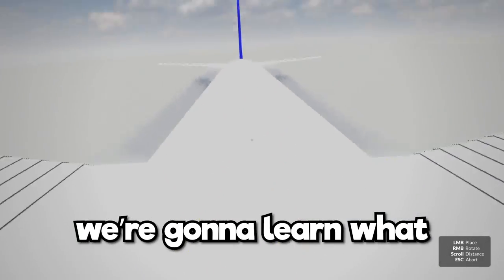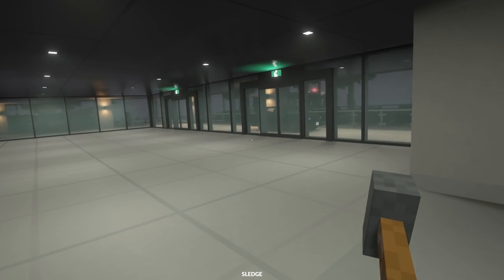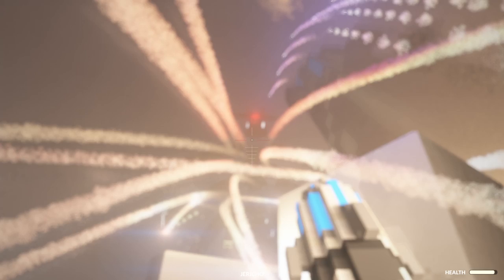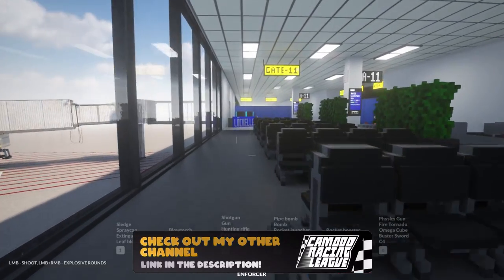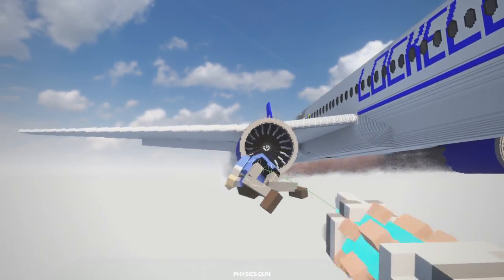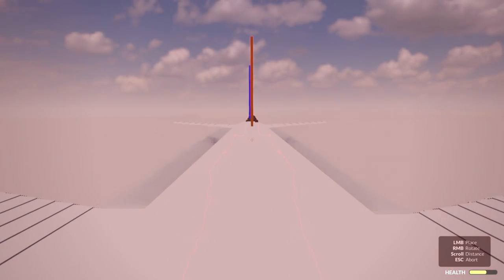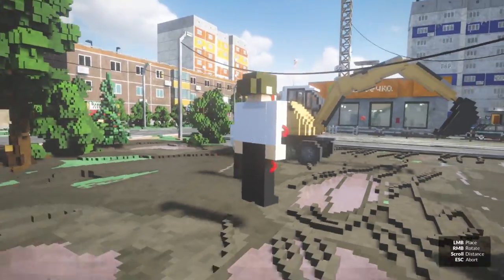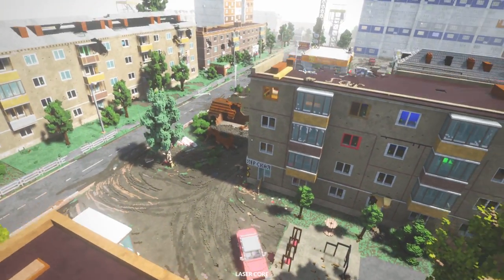Titanic Causes Plane Crash?! (Teardown Mods Gameplay)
I Caused a Plane Crash with the Titanic?! (Teardown Mods Gameplay) Today we destroy planes with modded weapons & try plane crash survival. Prepare the perfect heist in this simulated and fully destructible voxel world. Tear down walls with vehicles or explosives to create shortcuts. Stack objects to reach higher. Use the environment to your advantage in the most creative way you can think of.